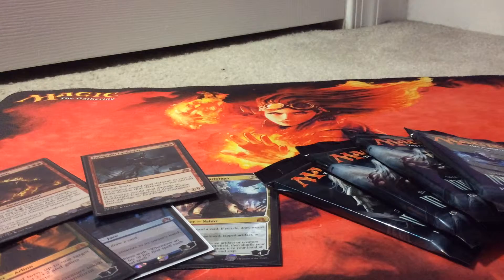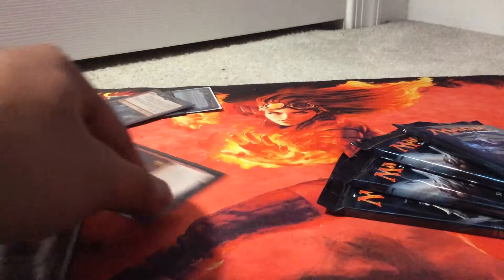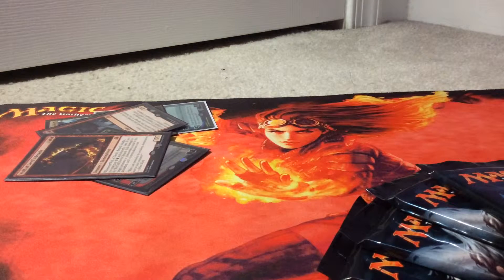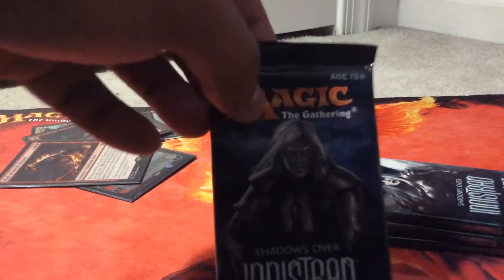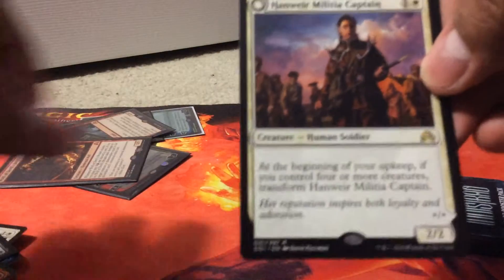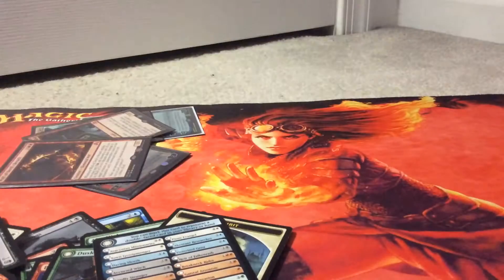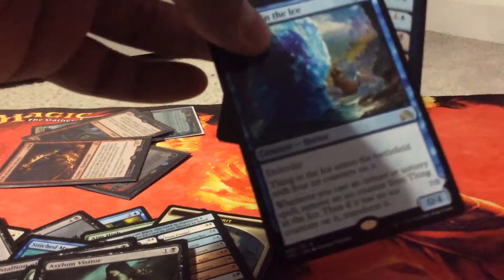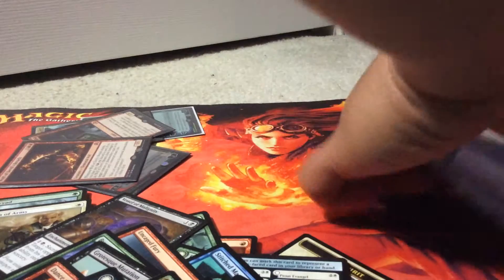Shadow's Over Innistrad Booster Pack Opening #2 (Thing in the Ice)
Got lucky at the end :D hit like or dislike!! Look out for the link below for some of my previous booster pack/box opening!